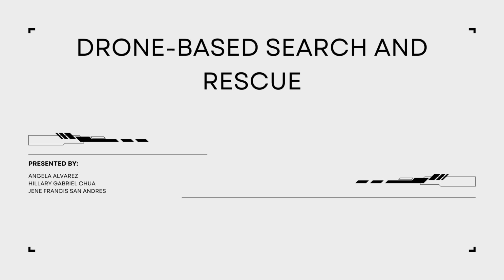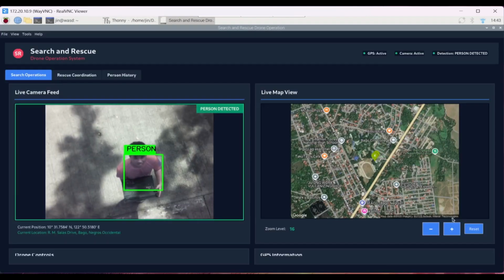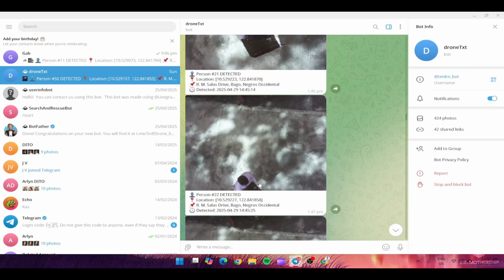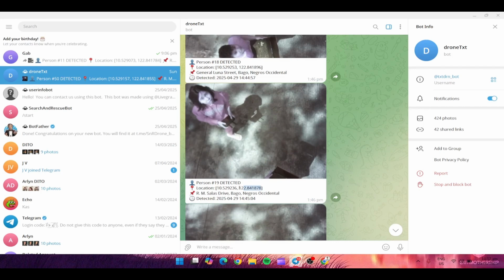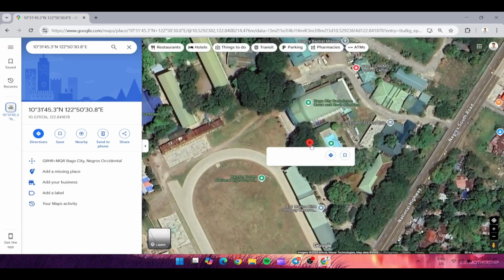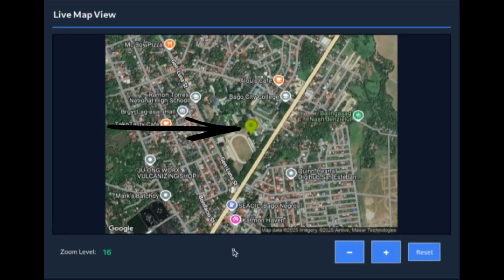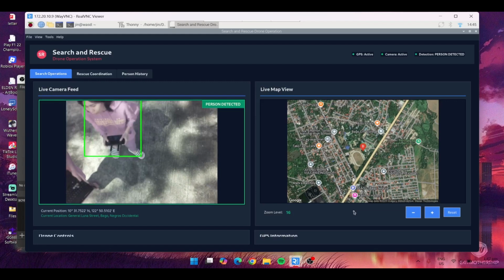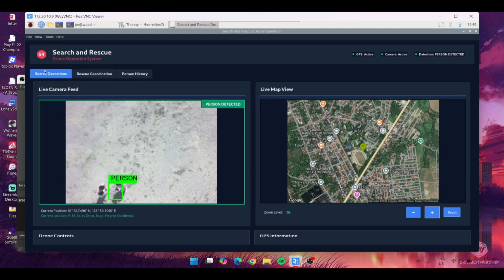Search and Rescue Drone Using Raspberry Pi 5